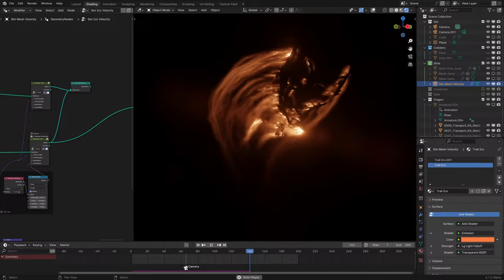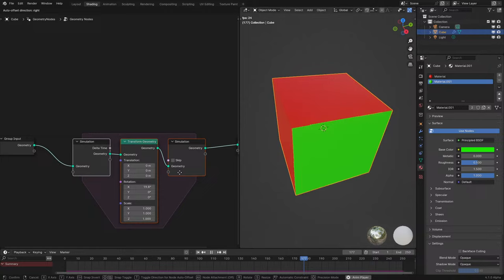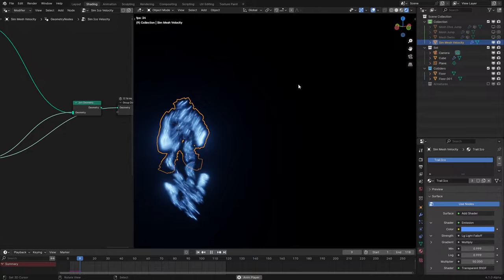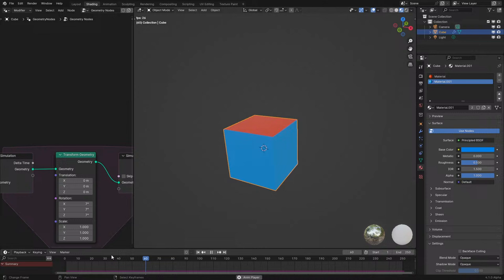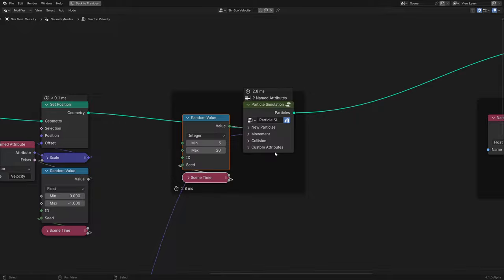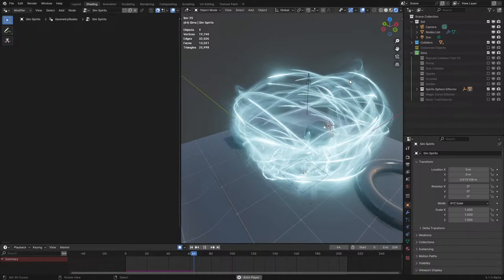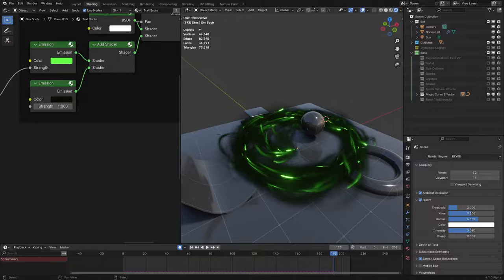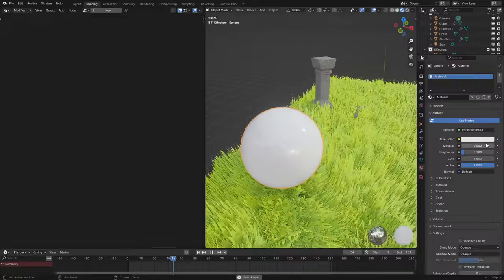Blender 4.1 Simulation Materials are Finally Here!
Random Blender Projects
If you want to see more Blender related stuff: